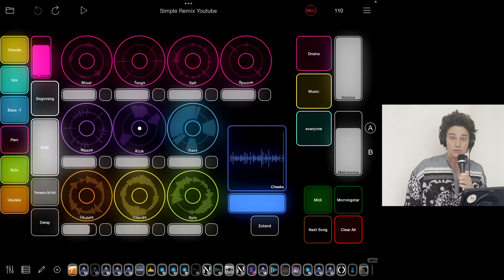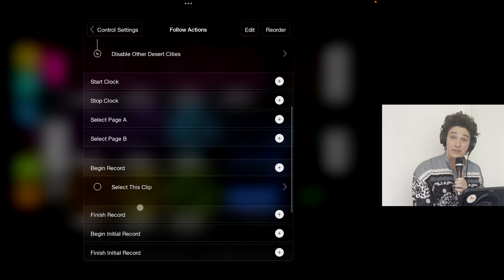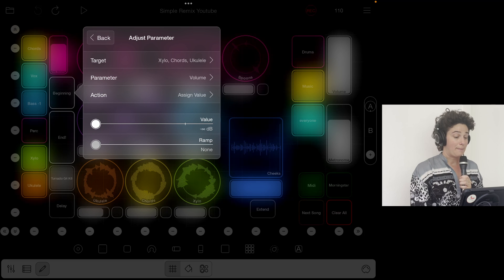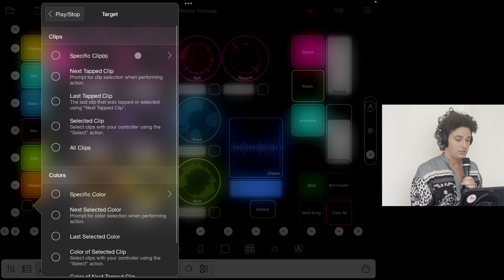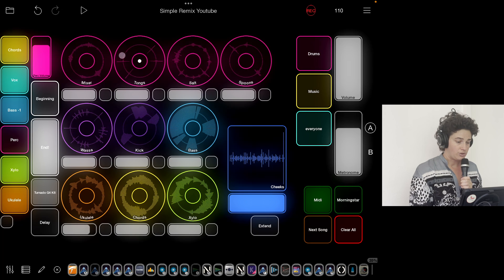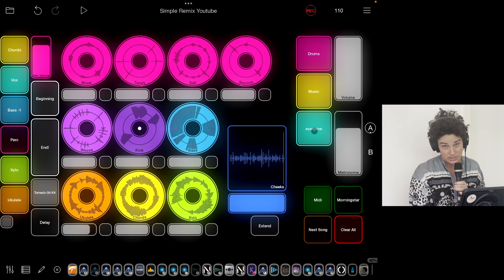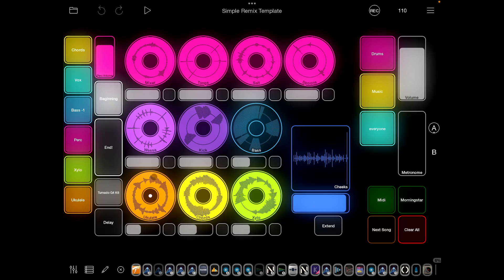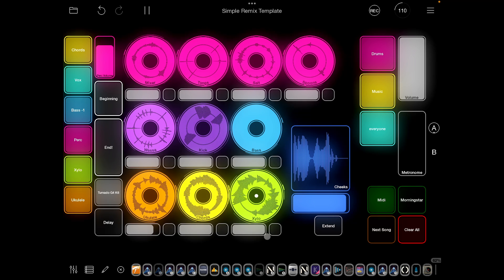Loopy Pro Tutorial: Project Wide Follow Actions, Fading Out and Programming Magic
I used my recent song "Simple Remix" (link above) as this tutorial's template, hopefully this can give you some ideas :)

Time Stamps:
00:00 Introduction
00:18 Project Wide Follow Actions
02:58 Fading Out a Section
04:08 Creating a "Call and Response"
07:54 Play/Stop Groups of Clips
09:13 Turnado FX as Master Effects
09:51 Thank you
10:05 Programming Magic